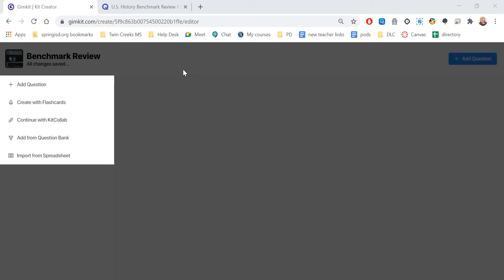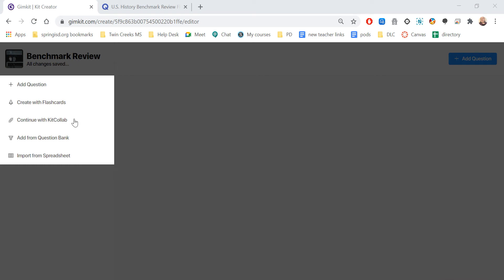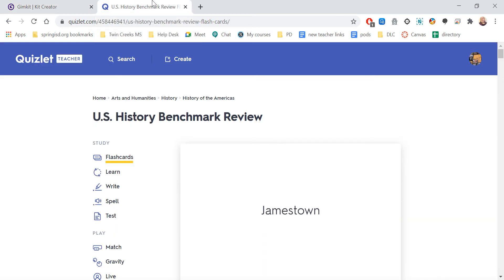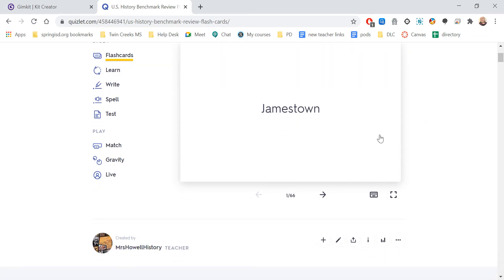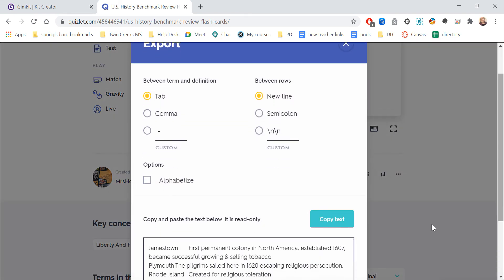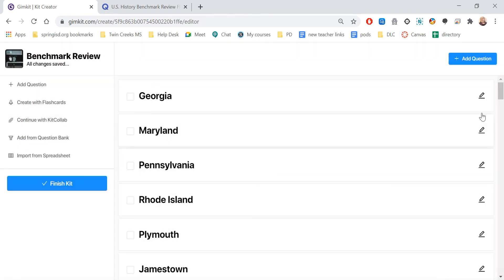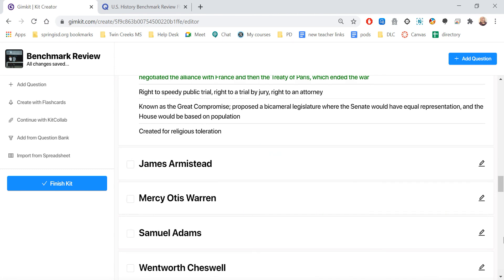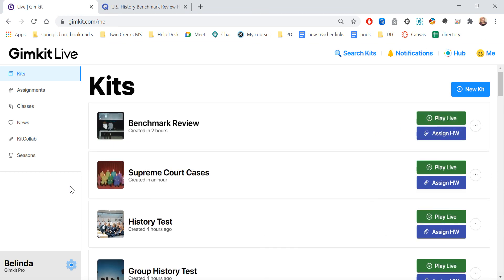Gimkit: How to create a kit by importing flash cards from Quizlet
You can quickly create kits by importing flashcards from places like Quizlet (which is also amazing and worth checking out).  Simply find the Quizlet set you like, click the 3 dots under the Quizlet set and select export. Then copy and paste it into the Gimkit flashcards kit to quickly create your set.